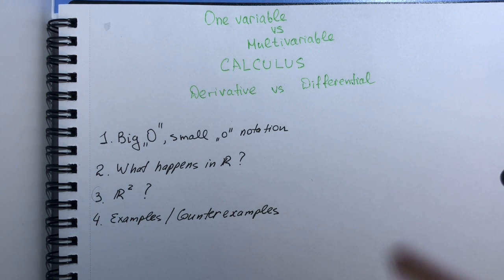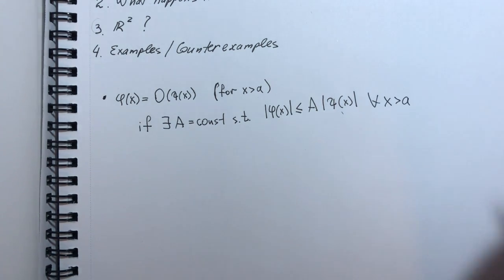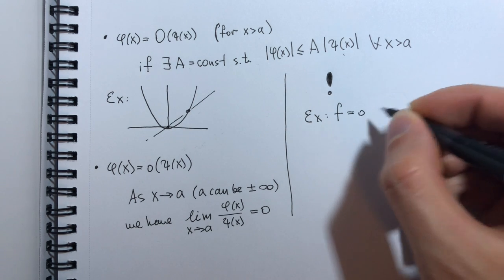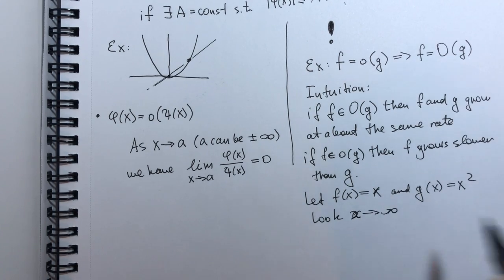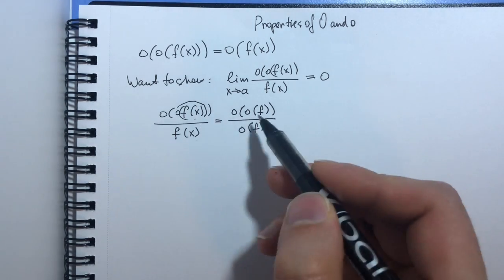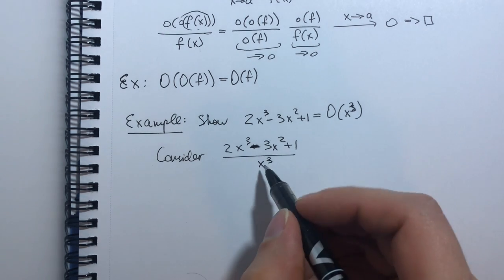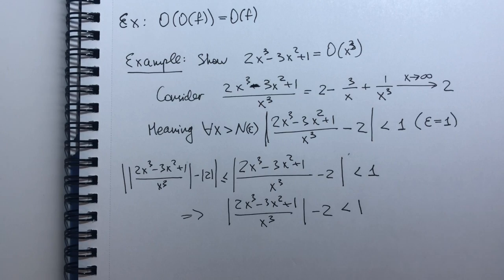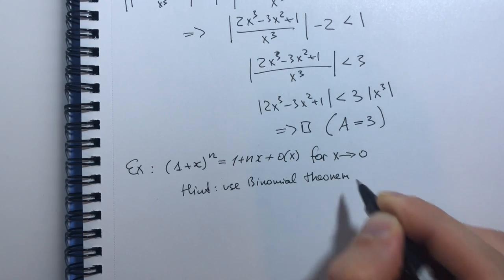Part 1. Big O small o notation. "Derivatives and Differentials" series.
This is a starting video for a short course on derivatives.
In this video we introduce "big O" and "small o" notation from Analysis and discuss several properties and examples.